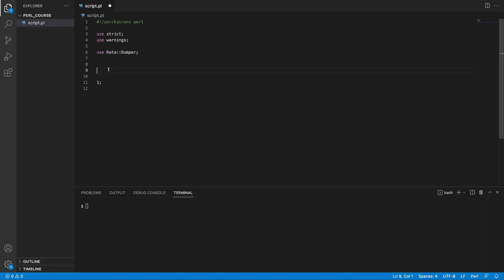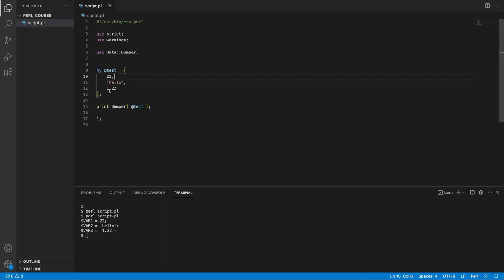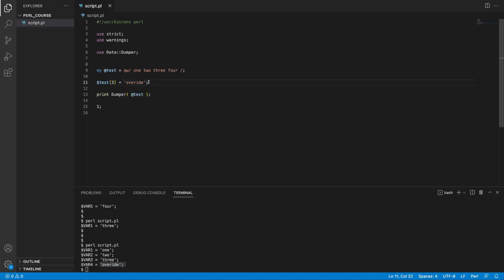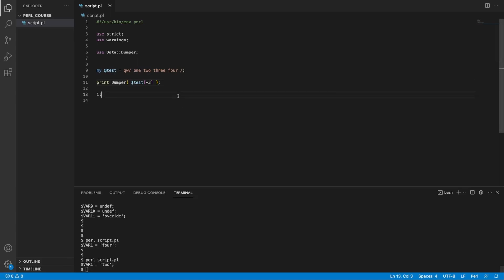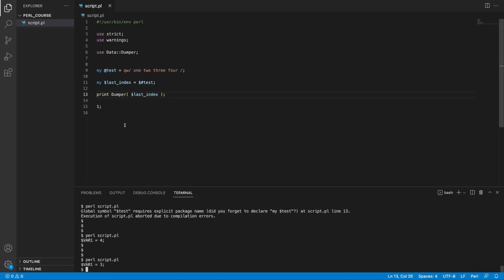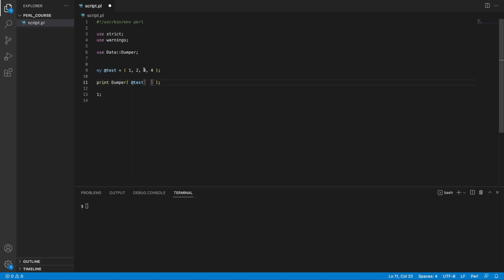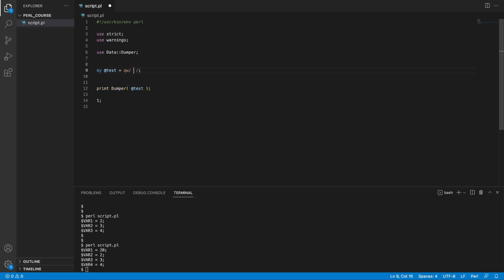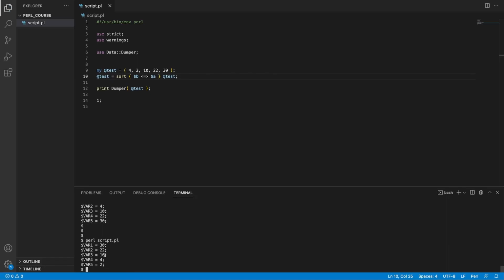Perl Basics #5: Data Types - Arrays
In this video, we will learn about one of the data types available in Perl - Arrays!